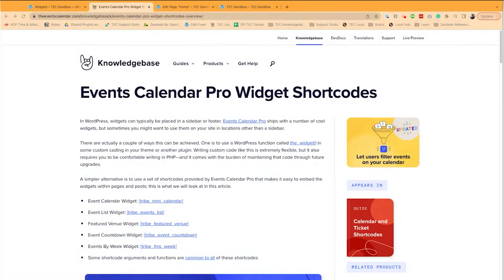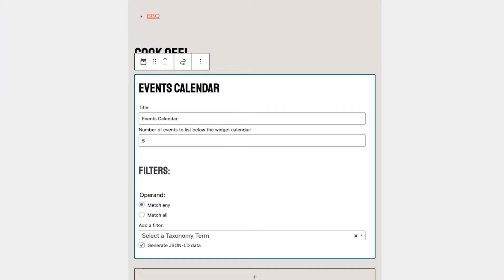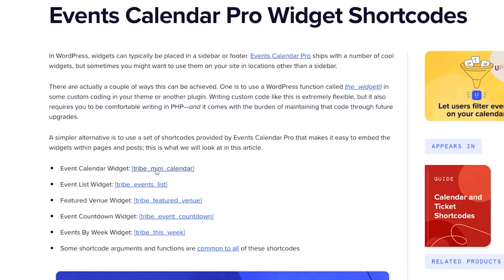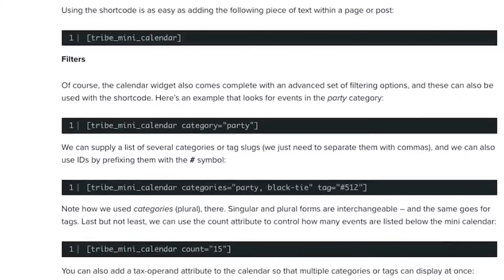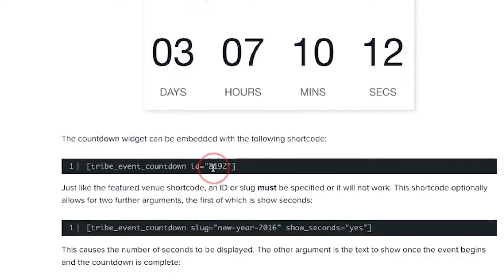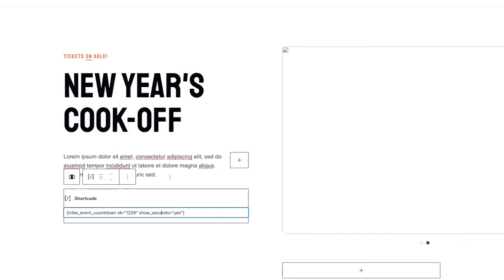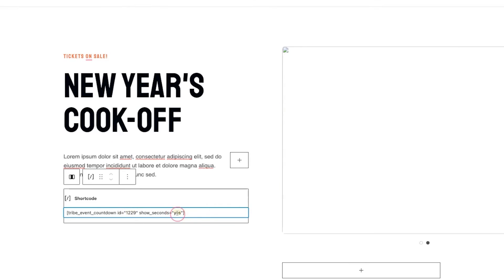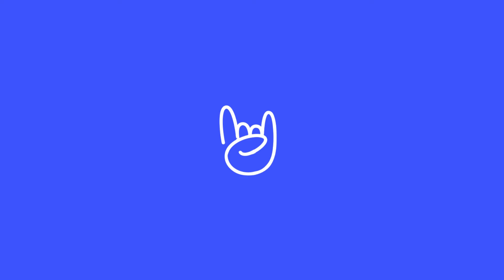Events Calendar Pro Widget Shortcodes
📹 Learn all about how to use Events Calendar Pro widget shortcodes.